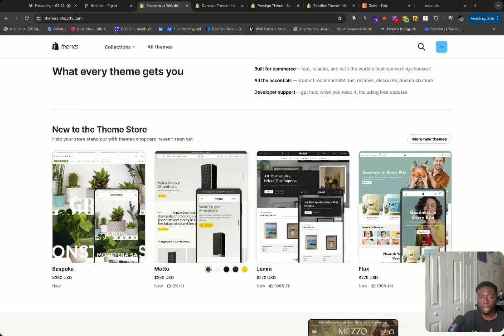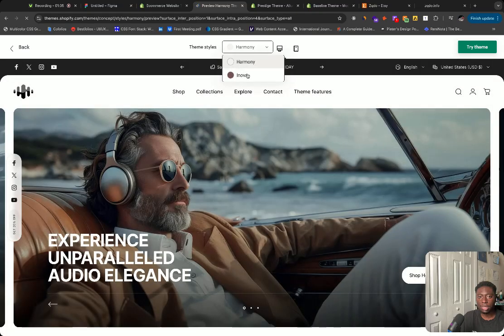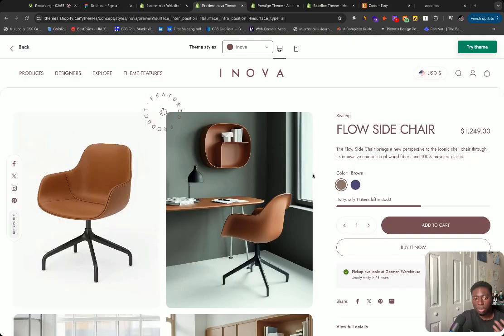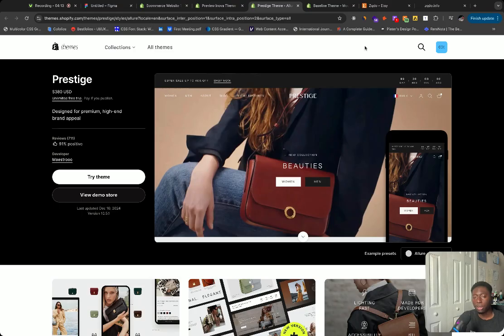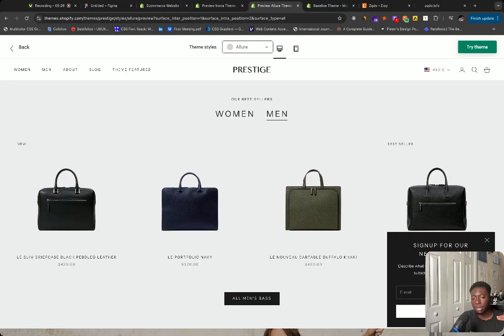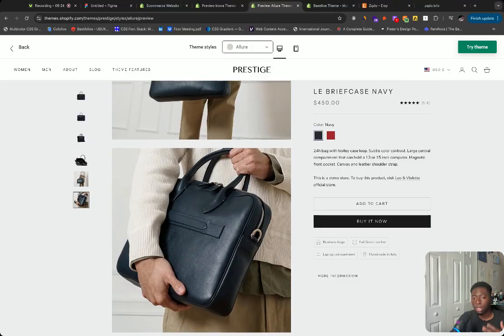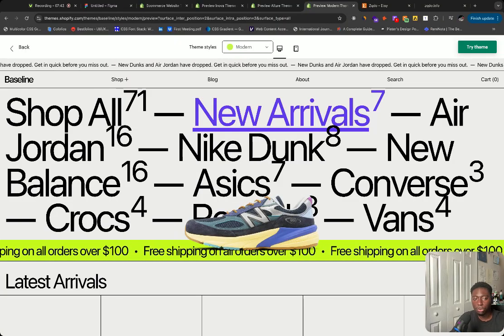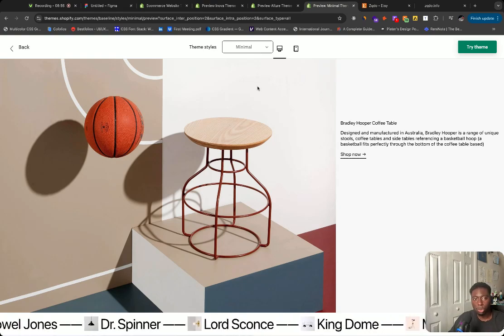Best Shopify Themes in 2025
In this video, we take a deep dive into some of the best Shopify Themes out there that you can get started using for your business right away.

If you are looking to build your Shopify store, you have some changes or additions you want to include, or if you simply have any questions, please feel free to send me an email at or visit my